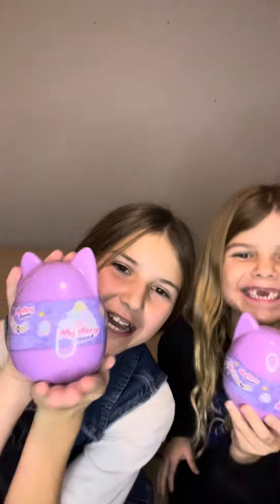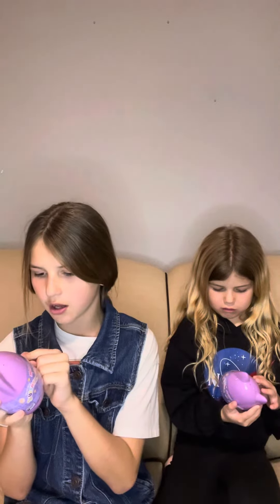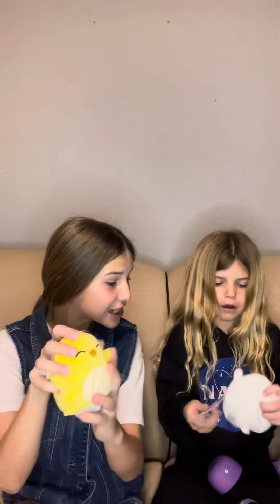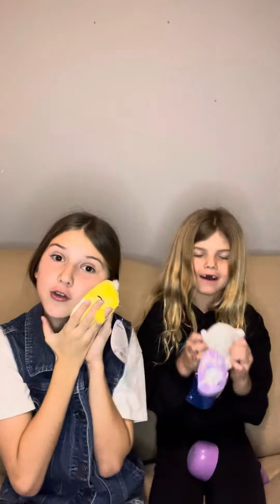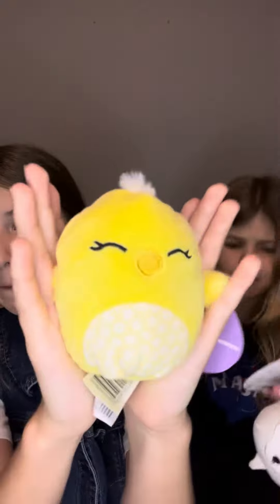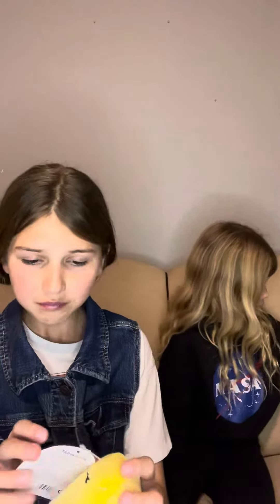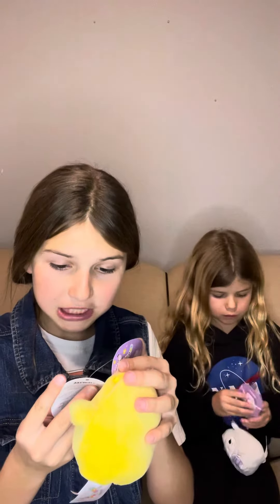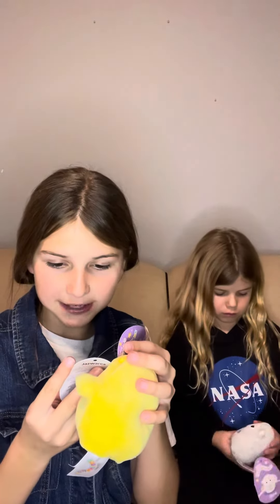Squishmallows: mystery pack by Hadley and Elle